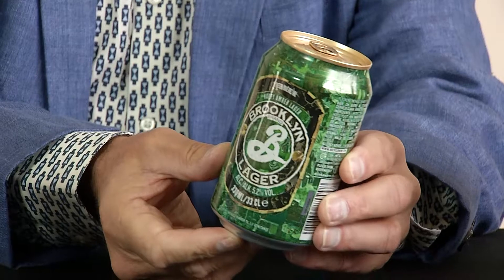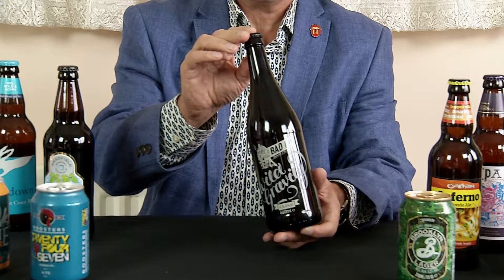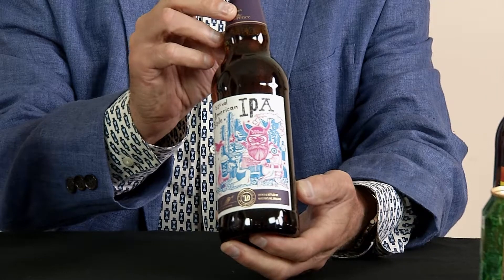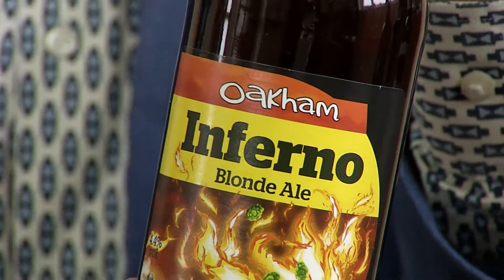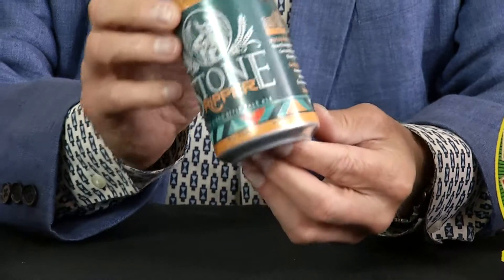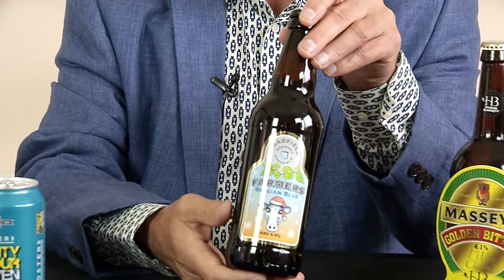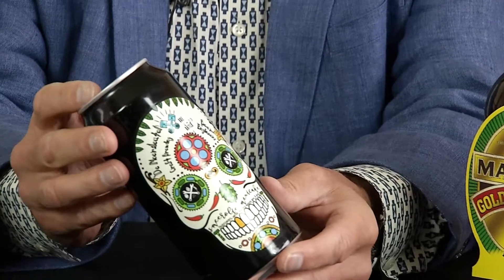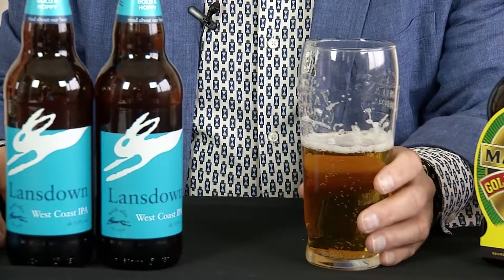Beer Matters 2019 Champion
In this edition of "Beer Matters", Gordon Tate chooses the "Craft Beer Champion of 2019.